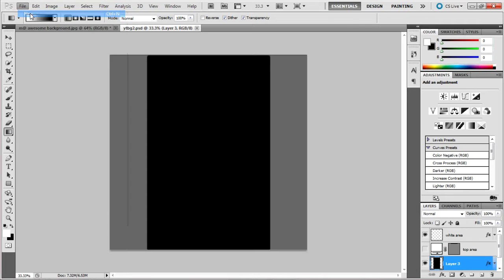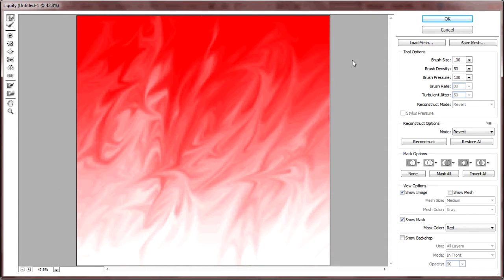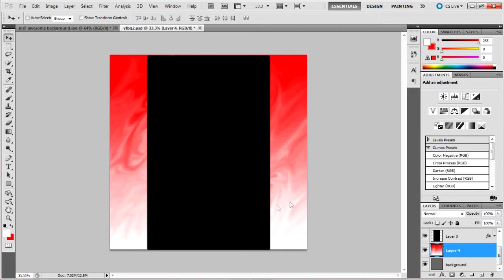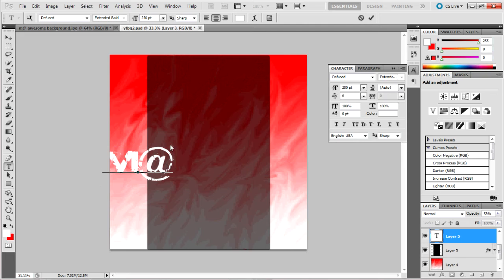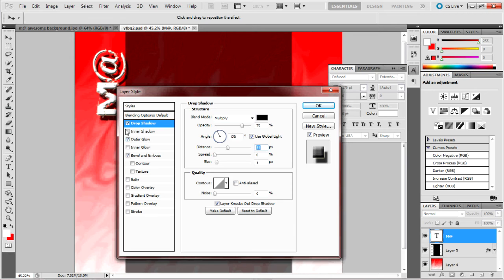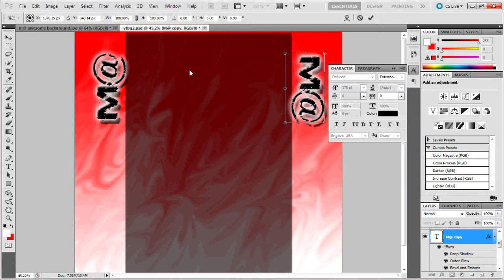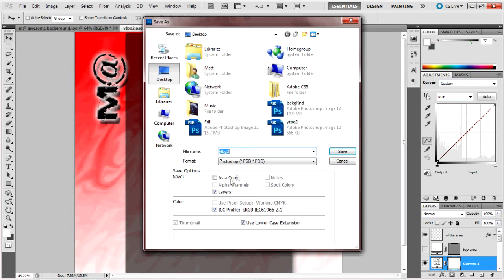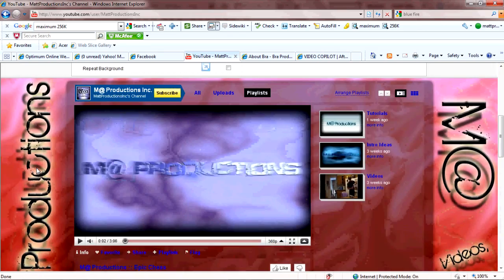How To Make a Youtube Background In Adobe Photoshop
M@ Productions

Exactly what the title says. How to make a youtube background in adobe photoshop.